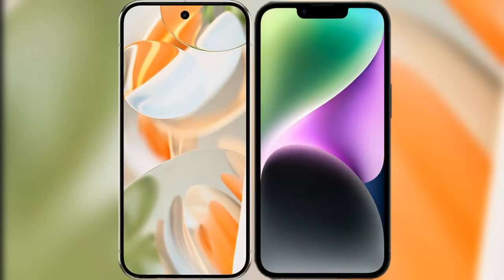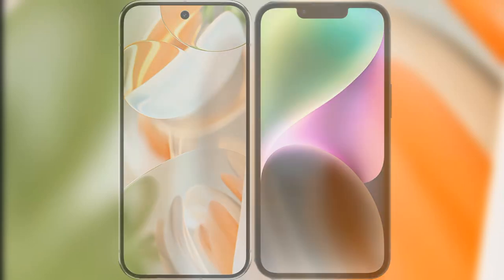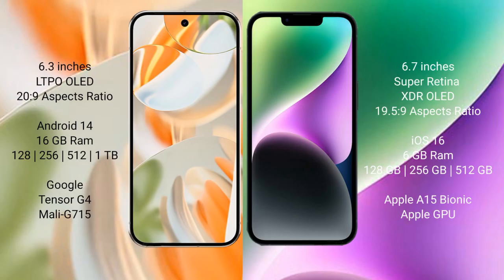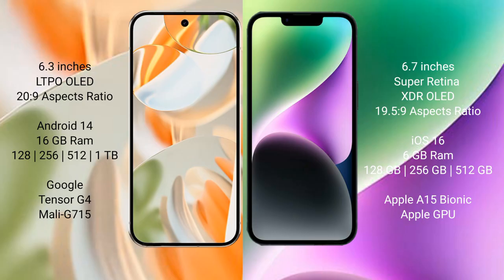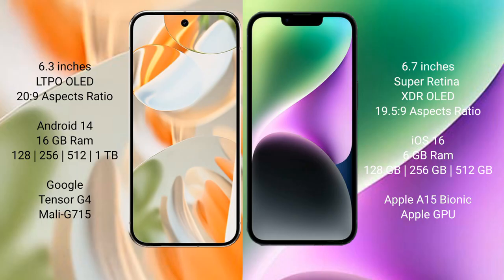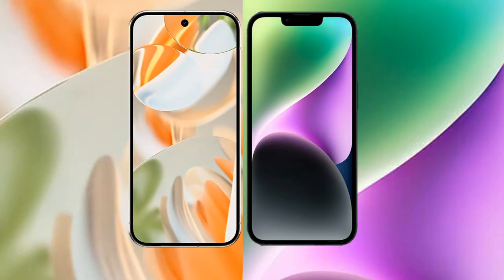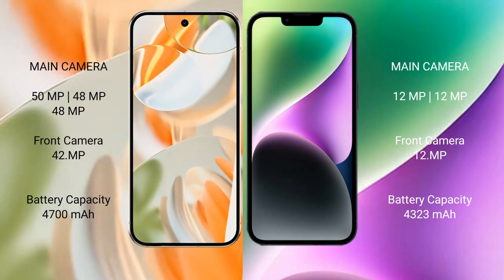Google Pixel 9 Pro vs iPhone 14 Plus Review